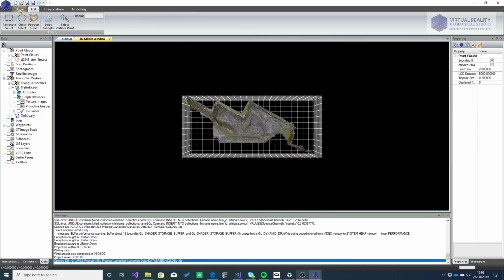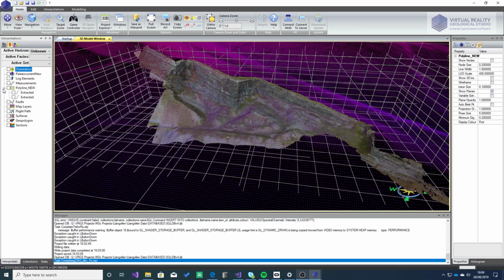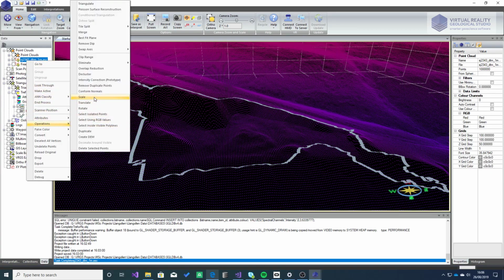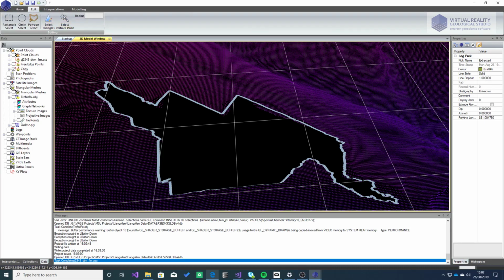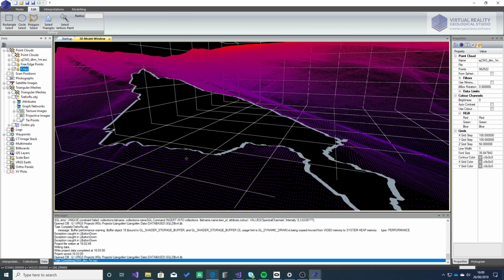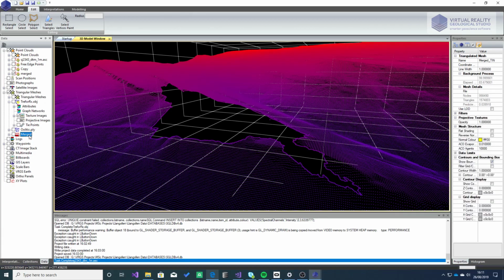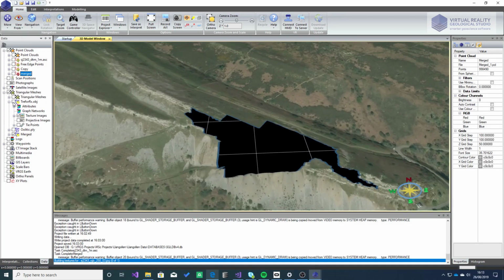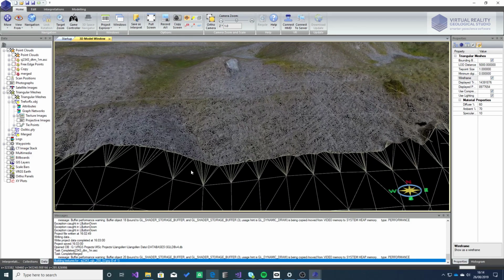Merging data in VRGS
How to merge low resolution DEM data with high resolution outcrop models. Required version 2.48 build 6 or above.